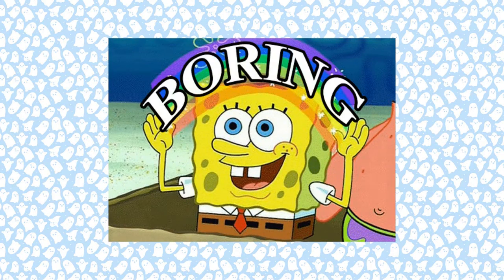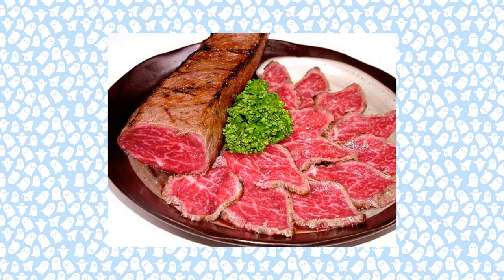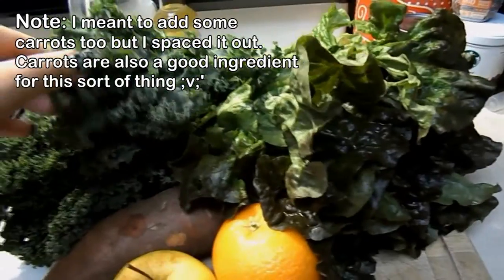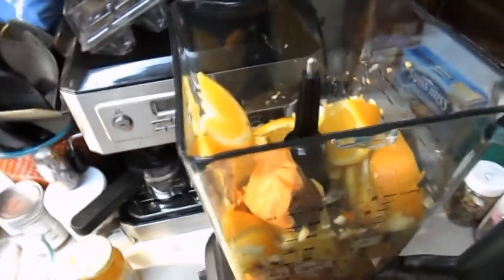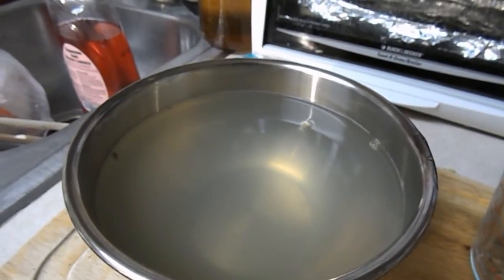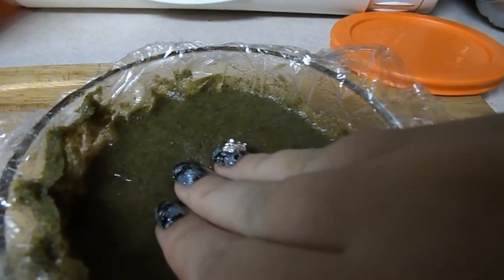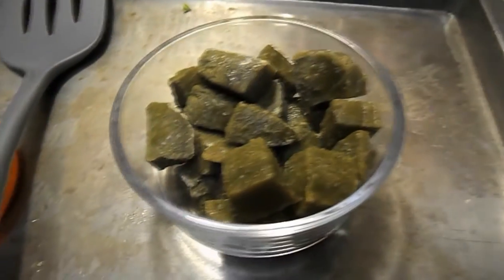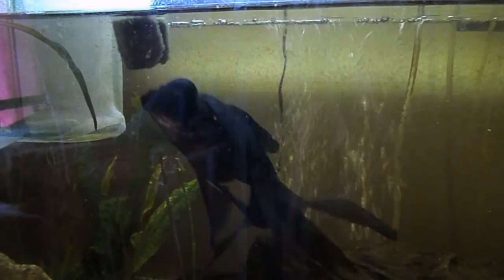DIY Cricket/Roach WET Gel Gutload Recipe + Tutorial for TARANTULA PREY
Hey guys. Pretty much everything is in the video, but here's the ingredients and instructions!

CUTE TARANTULA ART (they draw all kinds of rad monsters)
Skip Intro: 2:36

INGREDIENTS:
• Apple
• Orange
• Yam / Sweet Potato
• Kale
• Red Leaf Lettuce
• UNFLAVORED Gelatin

Other Possible Ingredients:
• Carrots
• Oats
• Other Greens

INSTRUCTIONS:
1) Chop ingredients into manageable pieces!
2) Blend them all together, adding a little water (half a cup or so) to help it blend smoothly.
3) Mix all 4 packets of gelatin into 1 cup of cold water, let it rest for 5 minutes.
4) Add 3 cups boiling water to gelatin mixture
5) Mix gelatin mixture into fruit/veggie puree
6) Pour into lined baking pan. Put in fridge to set overnight
7) Cut gel food into cubes and lay out on cookie sheet. Place in freezer until frozen solid!
8) Store in lidded container in the freezer

Songs:
Medasin - Coffee (feat. Masego)
HOME - Resonance